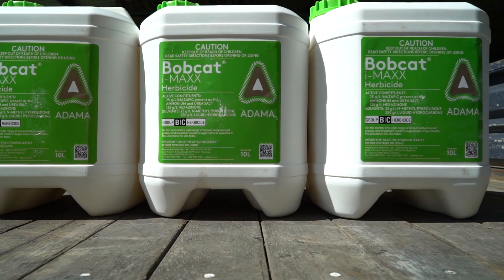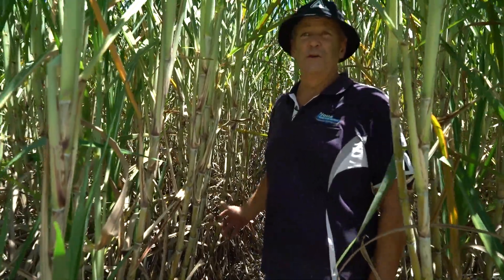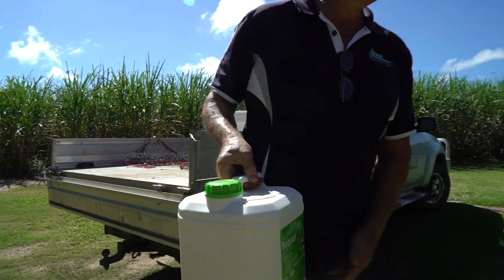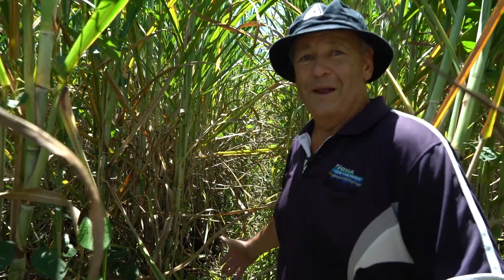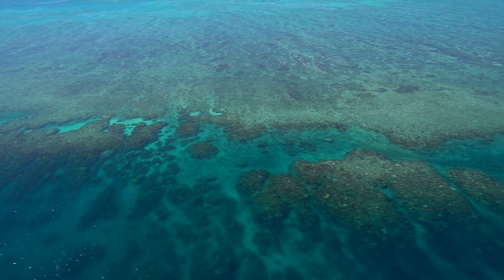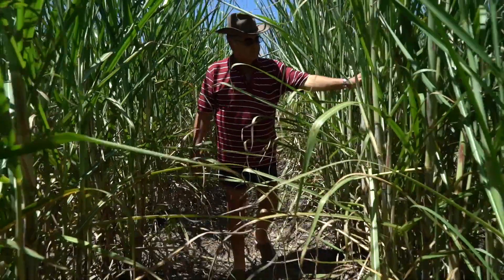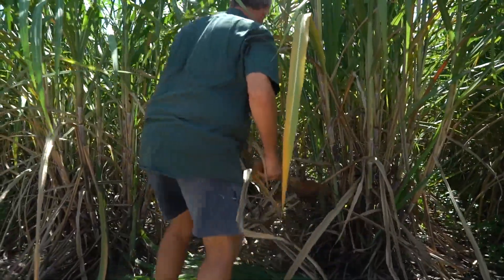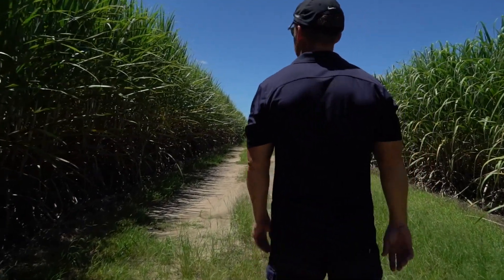Bobcat® i-MAXX by ADAMA. Weed Control Maximised.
Bobcat® i-MAXX by ADAMA is a unique new tool for knockdown and long-term weed management in sugarcane, providing outstanding performance against key grass and broadleaf weeds.

or contact ADAMA on 1800 4 ADAMA (23262).